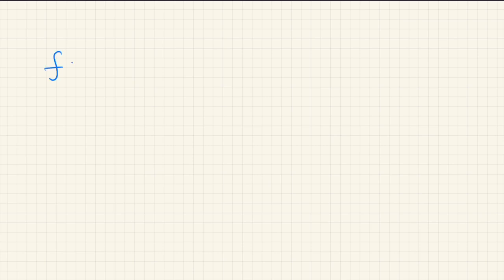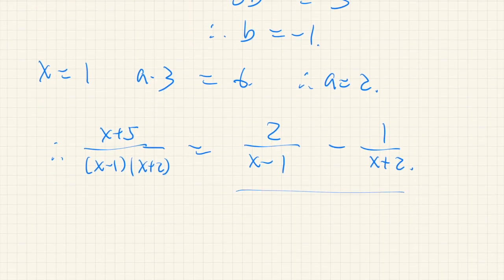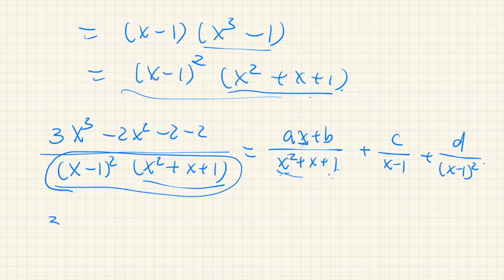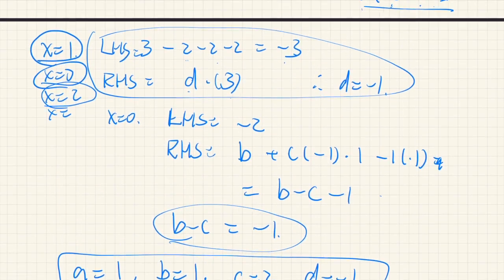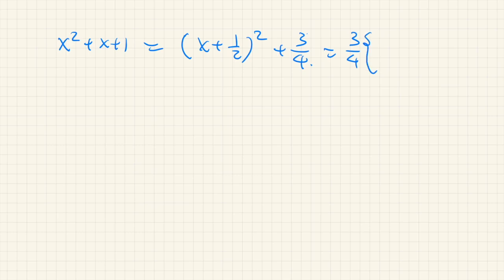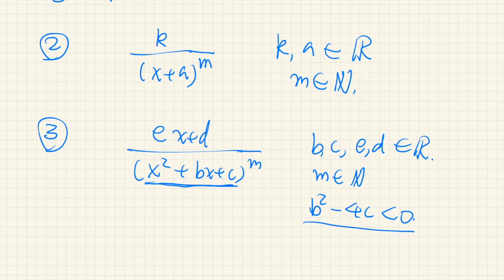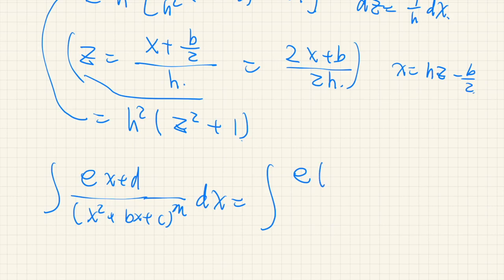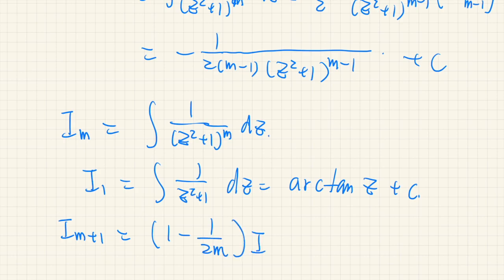Integration of rational functions [Computing integrals (4)]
Recall that a rational function is a function of the form p(x)/q(x)
 where p(x) and q(x) are polynomial functions with real coefficients. We now consider the integration of such functions in general. While the integral of a polynomial function is always a polynomial function, the integral of a rational function may not always be a rational function.